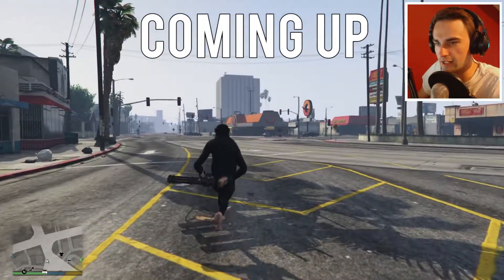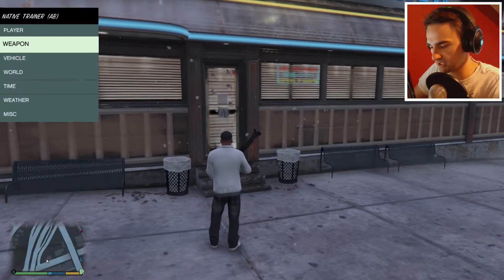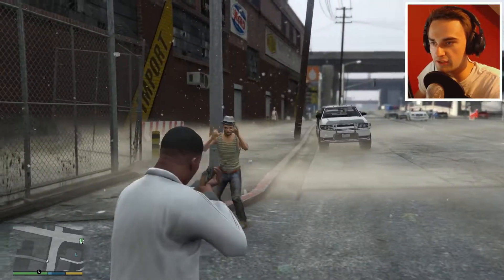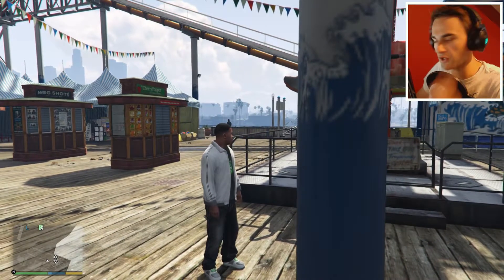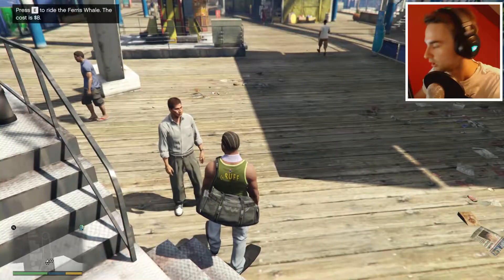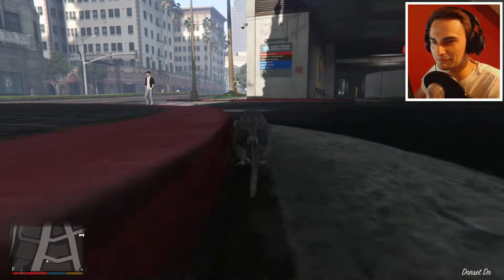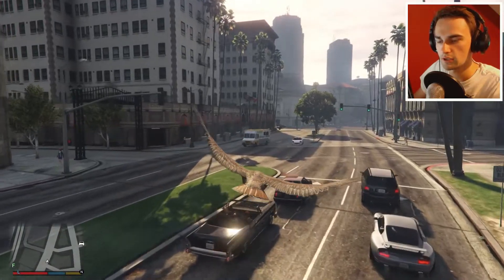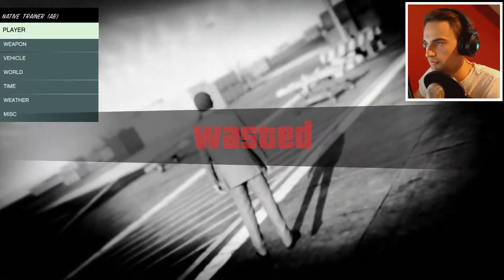THE MAD MONKEY | GTA V Mods (Vehicle Cannon)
Finally I am able to jump into a world I have wanted to be a part of ever since GTA IV. Grand Theft Auto mods are now mine to play around with, let's have some fun.

PC: HP ENVY 700-230ea Desktop PC
Webcam: Logitech C920 HD Webcam
Microphone: Blue Yeti
Headphones: Razer Kraken 7.1